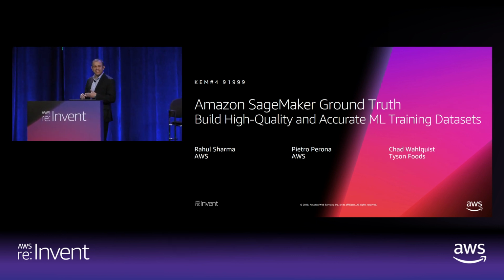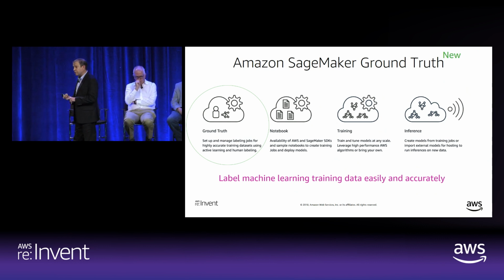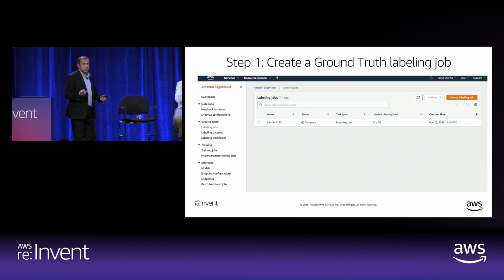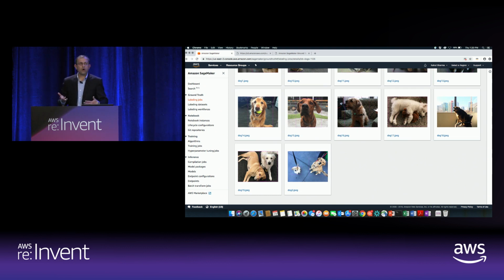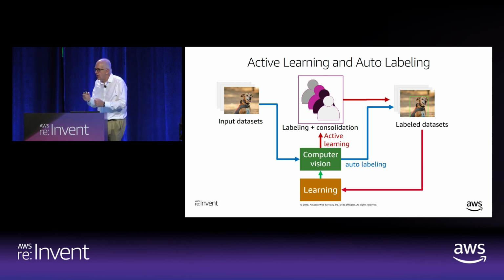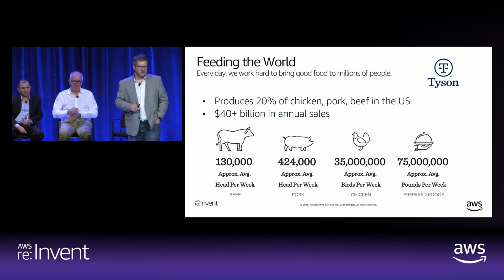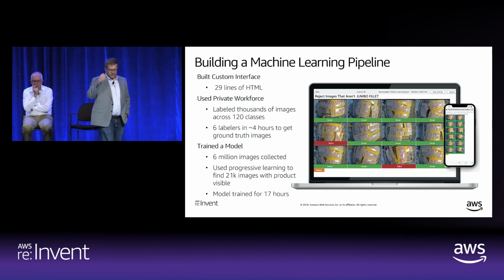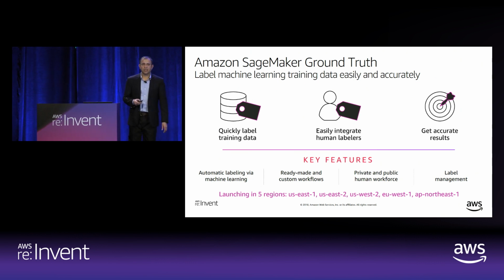AWS re:Invent 2018: [NEW LAUNCH!] Amazon SageMaker Ground Truth: Quality & Accurate Datasets(AIM369)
Successful machine learning models are built on high-quality training datasets. Labeling raw data to get accurate training datasets involves a lot of time and effort because sophisticated models can require thousands of labeled examples to learn from, before they can produce good results. Typically, the task of labeling is distributed across a large number of humans, adding significant overhead and cost. Join us as we introduce Amazon SageMaker Ground Truth, a new service that provides an effective solution to reduce this cost and complexity using a machine learning technique called active learning. Active learning reduces the time and manual effort required to do data labeling, by continuously training machine learning algorithms based on labels from humans. By iterating through ambiguous data points, Ground Truth improves the ability to automatically label data resulting in high-quality training datasets.